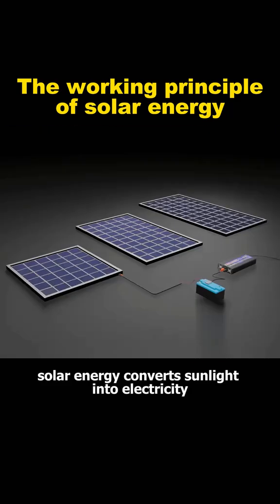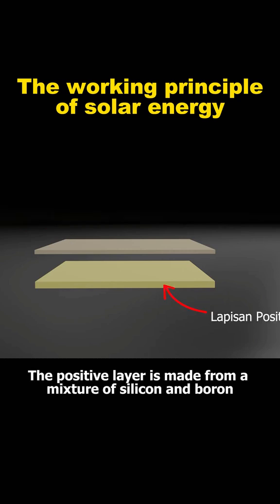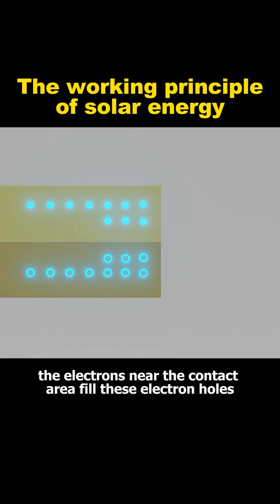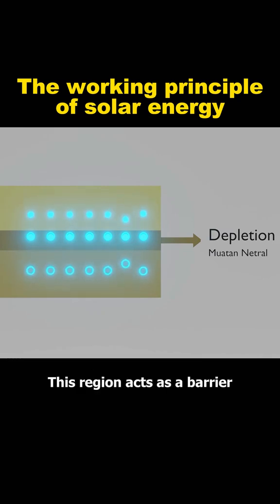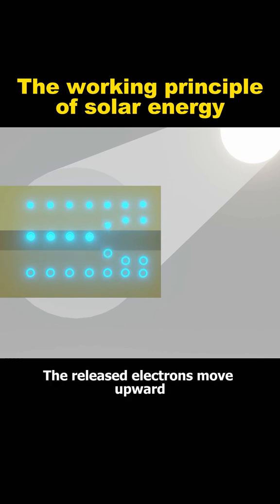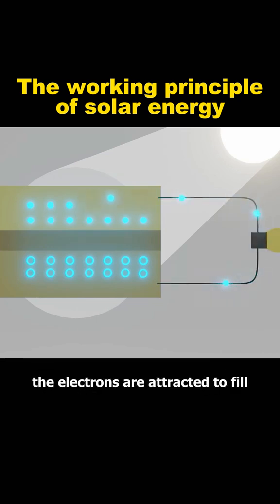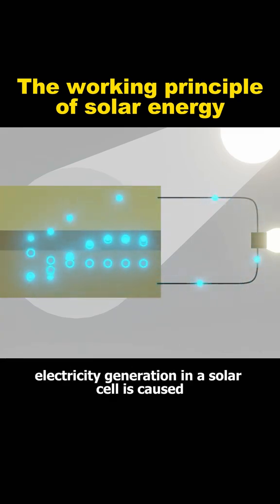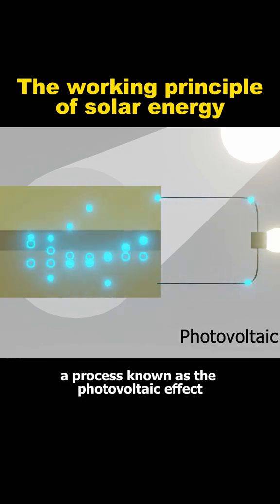the working principle of solar energy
solar energy
solar panels
solar power
solar cells
solar cell working principle
how does a solar cell work
solar cells class 12
solar cells working
how does solar cell work
how do solar cells work?
solar cell working animation
solar cells fabrication
solar panel system
solar cell working function
how does a solar panel work
solar panel working system
solar water heater working
solar panels for beginners
48v solar panel wiring diagram